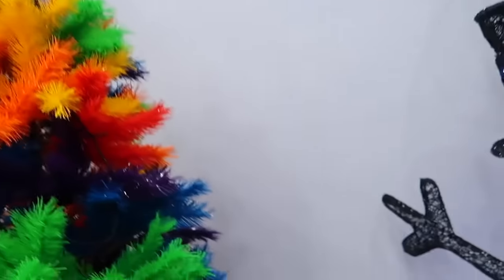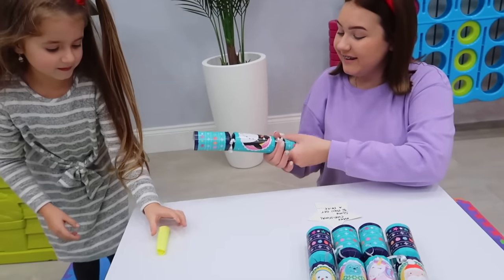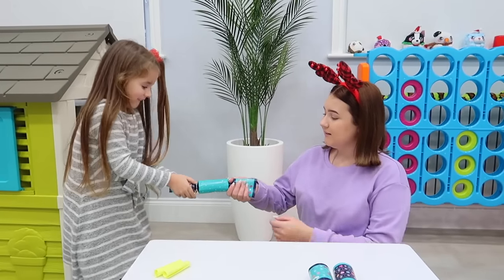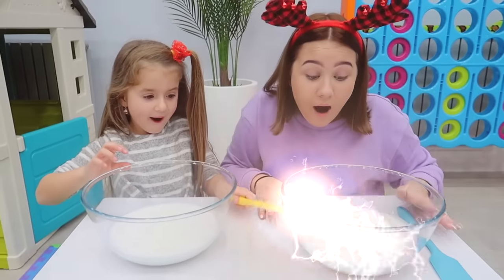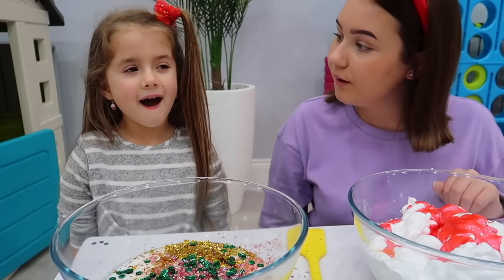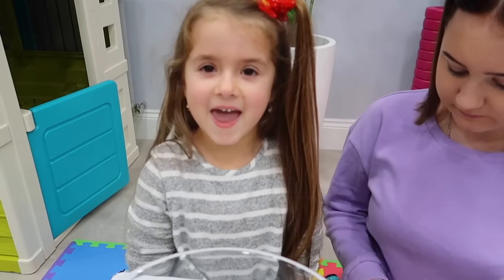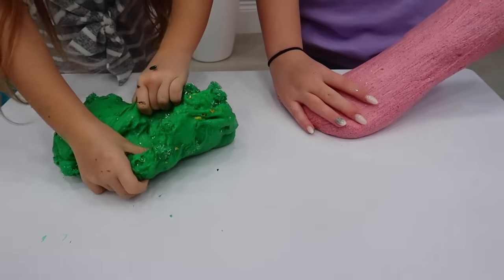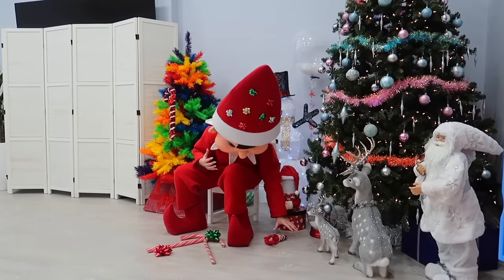Ruby and Bonnie Elf on the Shelf Slime Challenge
Ruby and Bonnie and Granny continue the Elf on the Shelf stories and this time we make elf in exchange for a surprise - Episode 8.